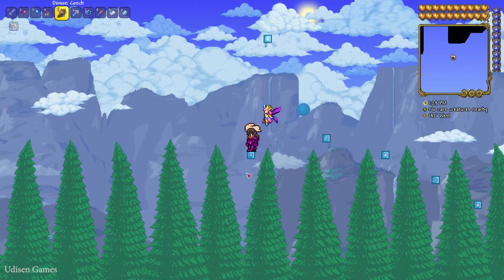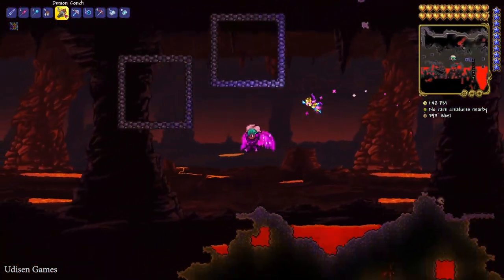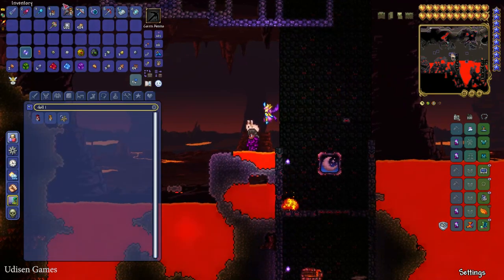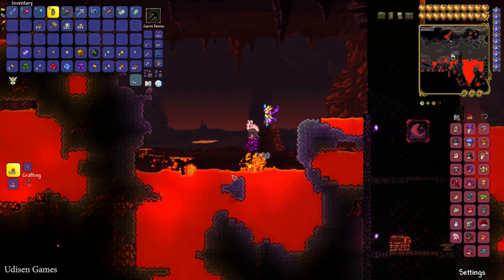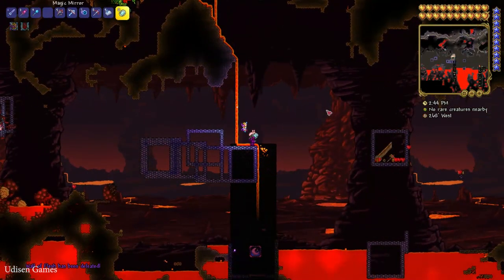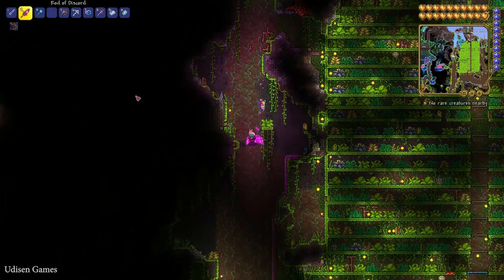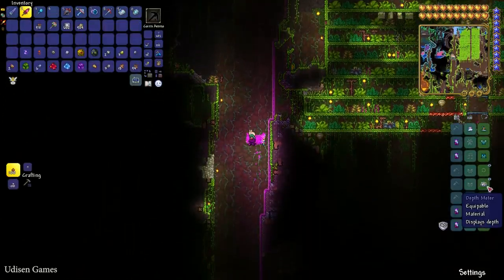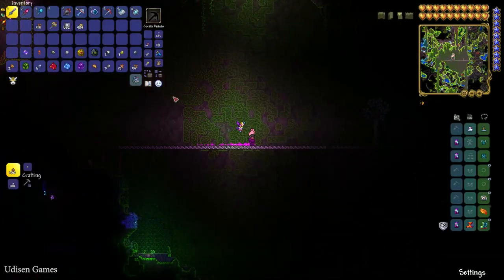Terraria how to get Armor Polish (EASY)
Udisen Games show how to get, find Armor Polish in Terraria without cheats and mods! Only vanilla.